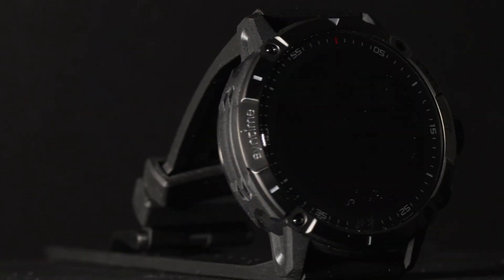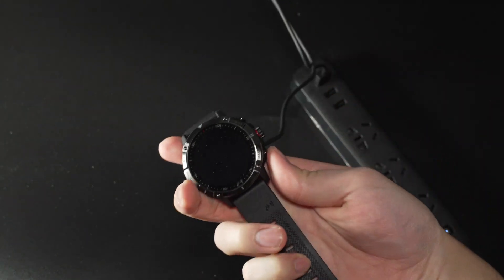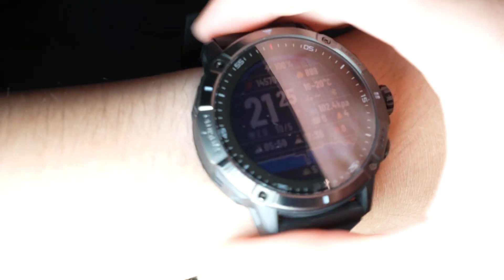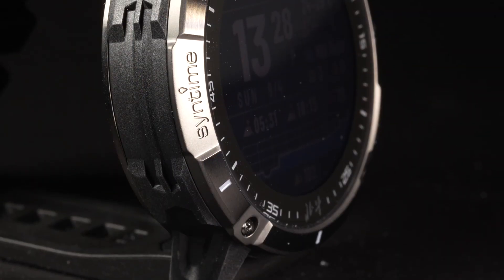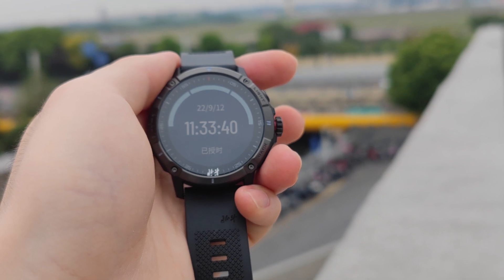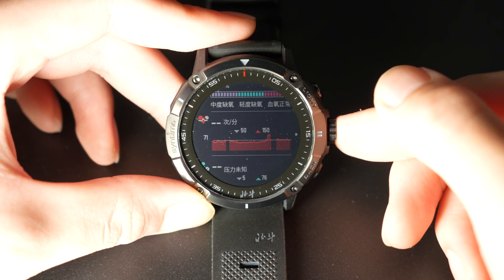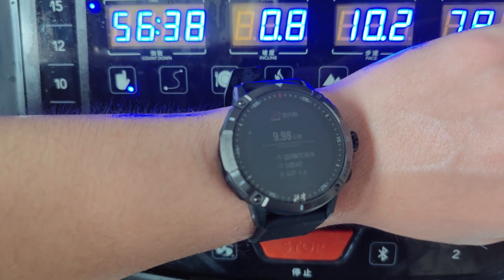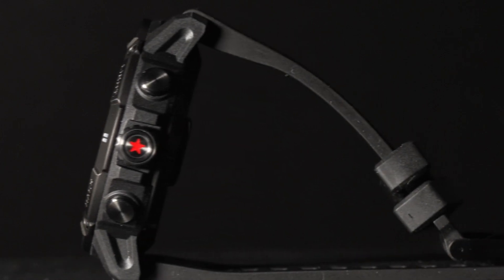First Look: Beidou TA900 Syntime 2 - A Military BDS Satellite Positioning Smartwatch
00:00 Intro
00:57 Disclaimer regarding civilian version software
01:28 Unboxing
02:20 Initial setup
03:10 Controls
05:24 The MIP display
06:46 Other external features
07:25 Straps & comfort
08:07 Timekeeping functions
08:59 Navigation functions
10:52 Vitals tracking & Exercise functions
14:16 Tactical functions